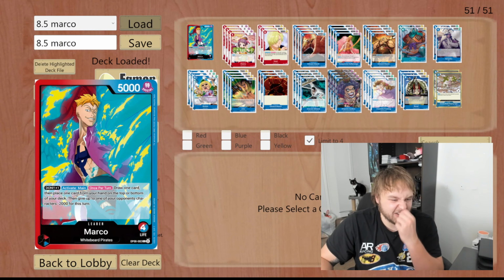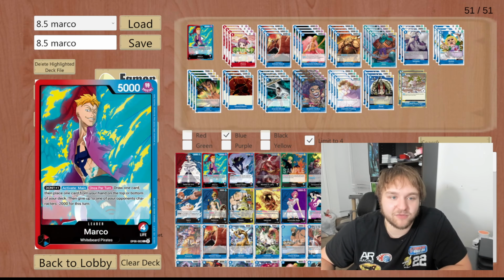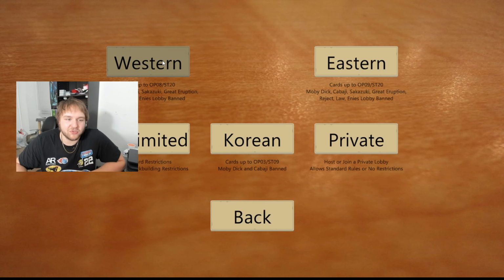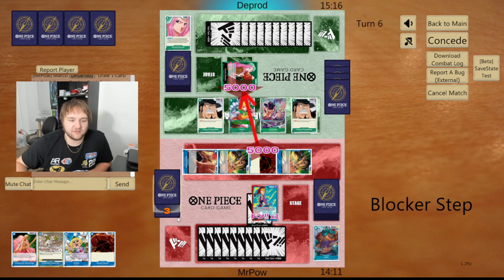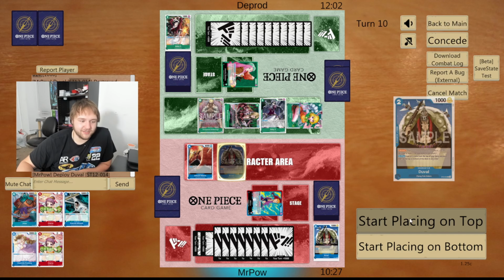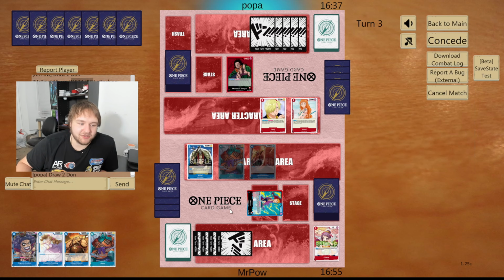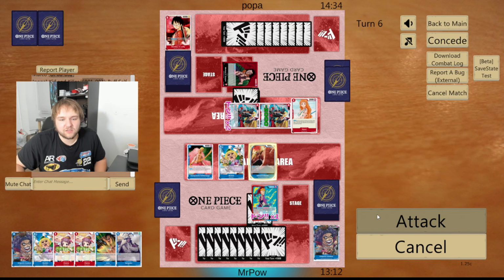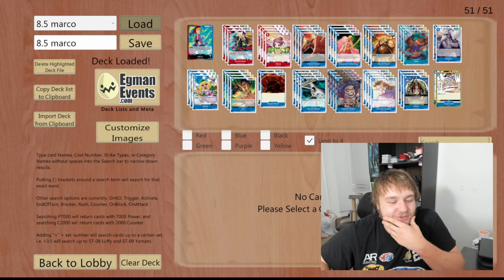THIS WARLORD MARCO COMBO IS BROKEN! | Insane Synergy with Buckin Ivankov and Weevil | OPTCG Gameplay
🔥 Unleashing the Warlord Marco Combo! 🔥 In this video, I showcase an absolutely broken combo in the One Piece Card Game that utilizes the Marco Leader, 2-cost Miss Buckin, and some crafty plays with Ivankov and Weevil. With this strategy, you can turn 4 DON into a massive 9 DON worth of value—and it’s as devastating as it sounds!

Here’s how it works:
1️⃣ Use Marco's Leader effect to place Buckin on top of the deck.
2️⃣ Play 3-cost Ivankov, deploying Buckin directly from the top of the deck.
3️⃣ Buckin’s ability triggers to deploy Weevil (4-cost) from your hand, flooding the board with powerful plays for a minimal cost!

This combo is fast, efficient, and perfect for turning the tide in your favor. I’ll break down how it works, the cards you need, and how to use it effectively in your games.

Timestamps:
0:00 - Introduction to the Marco Warlord Combo
5:54 - Red Blue Marco Vs Purple Black King
10:28 - Red Blue Marco Vs Green Bonney
23:09 - Fixing the deck profile!
23:48 - (Best Game) Red Blue Marco Vs Red Monkey D. Dragon
34:18 - Final Thoughts on the deck

Have you tried it in your games yet? Let me know your thoughts and how you’d improve it!